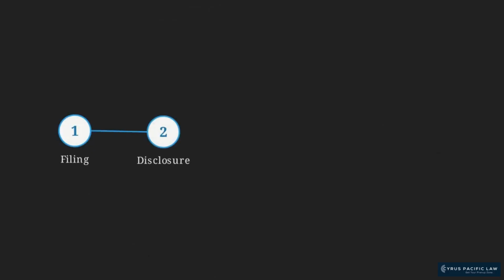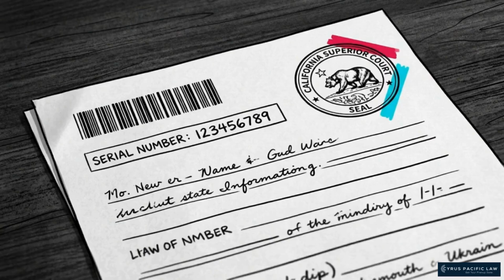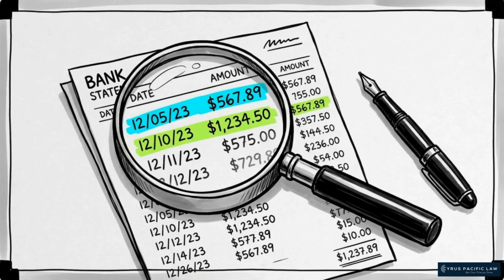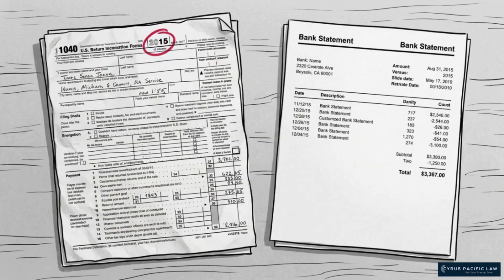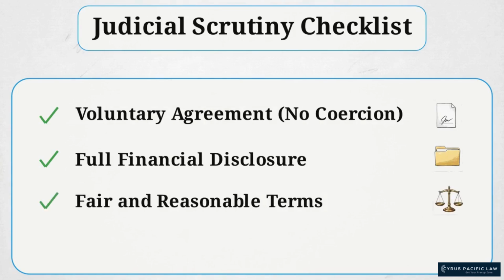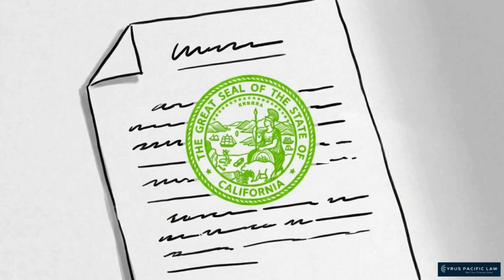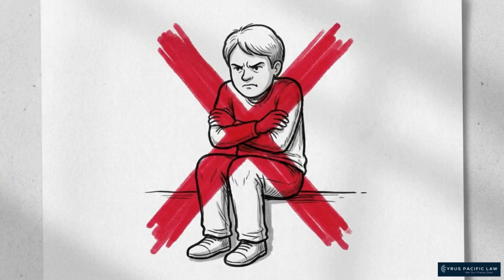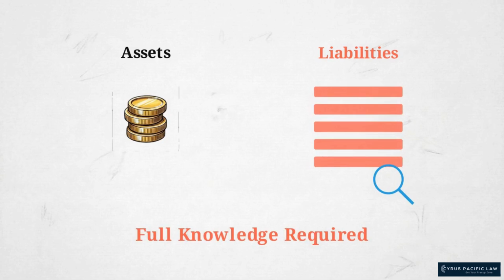Getting a Divorce With a Prenup: How It Works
🏛️ Serving clients across California

Getting a Divorce With a Prenup: How It Works (California)

If you're facing divorce and have a prenuptial agreement in place, this video breaks down exactly what to expect. We walk through the full process in California, from filing the Petition for Dissolution to how courts review and enforce prenup terms.

In this video, you'll learn:
✅ How the divorce filing process works when a prenup exists
✅ What financial disclosure requirements apply under California Family Code Section 1615
✅ How courts determine if a prenup is valid and enforceable
✅ What happens if you or your spouse disagree with the prenup's terms
✅ How often prenups actually get thrown out in California courts
✅ Key clauses (sunset clauses, spousal support waivers, debt responsibility) that can affect enforcement

Whether your divorce is uncontested or you're anticipating a dispute over your prenuptial agreement, understanding this process can help you protect your rights and prepare for what's ahead.